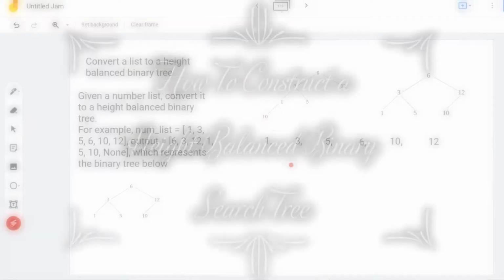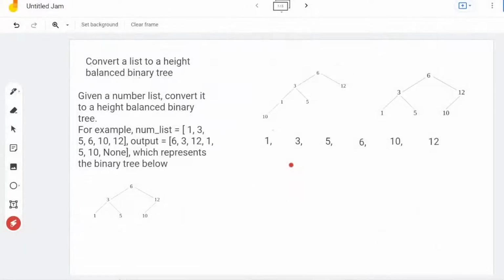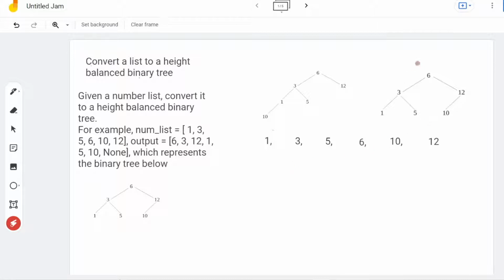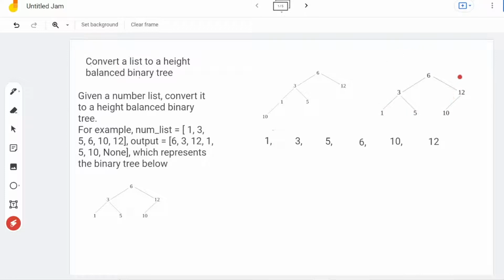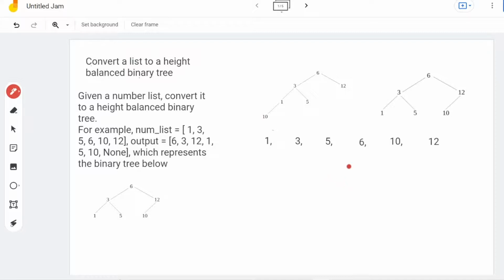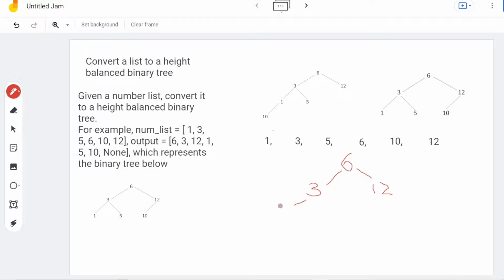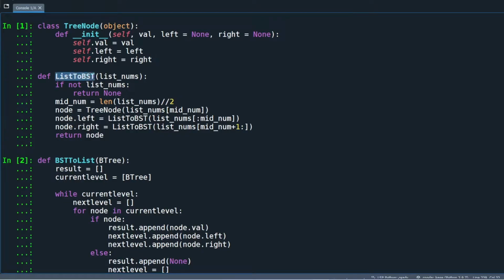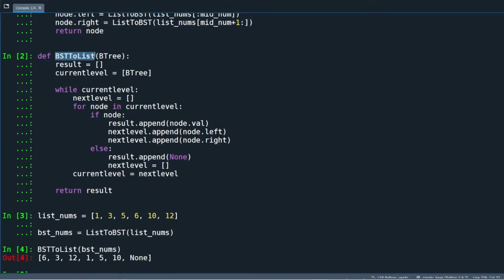Constructing a Height Balanced Binary Search Tree From a List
In this video I will tell you how to construct a height balanced binary search tree from a list.

If you have any feedback or comments you want to share, write them in the comments section down below. Thanks! We love your support! 😃